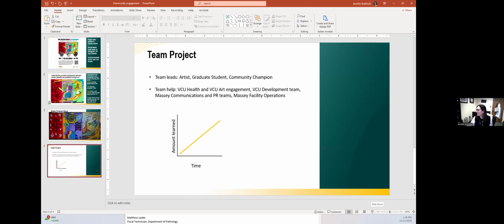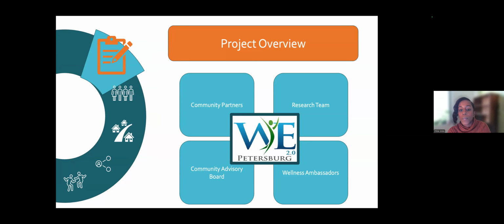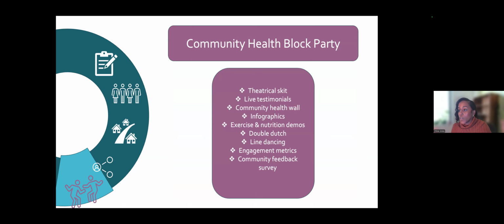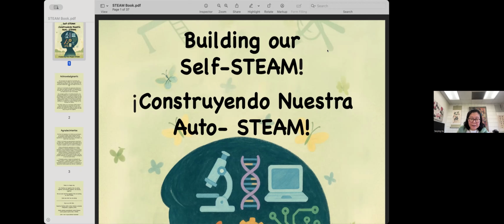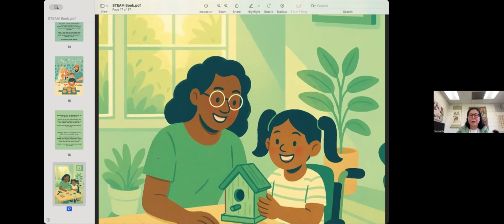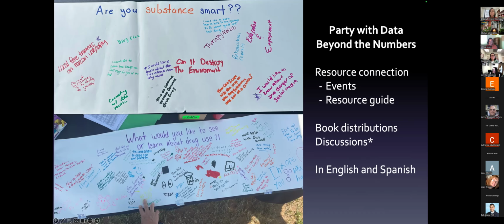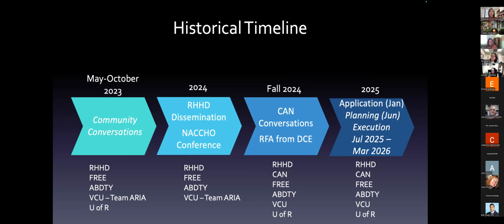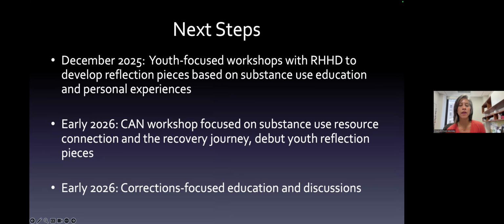Data Dissemination Grants: Insights from Past Awardees | Virtual Panel Discussion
Join us for an in-depth virtual panel discussion on Data Dissemination Grant opportunities, including details on our current Request for Proposals (RFP) and firsthand insights from previous awardees.